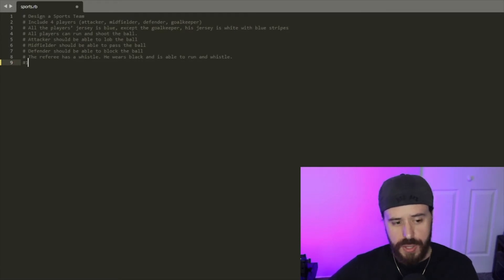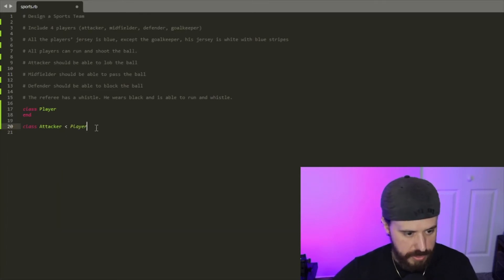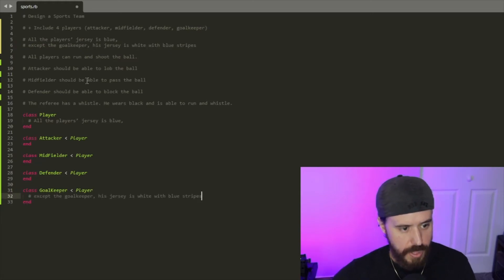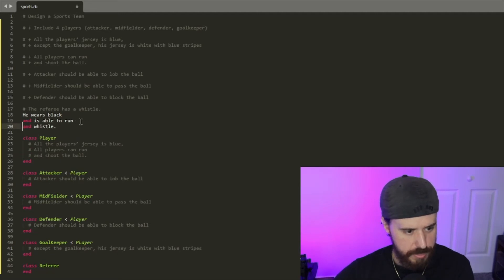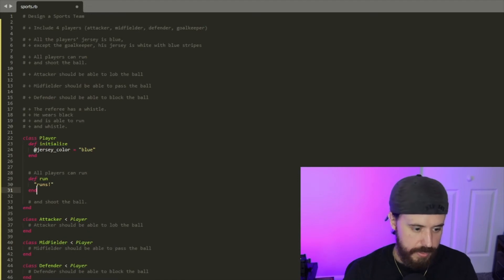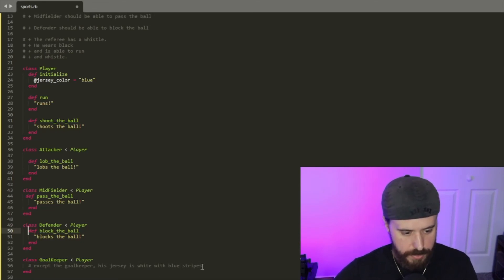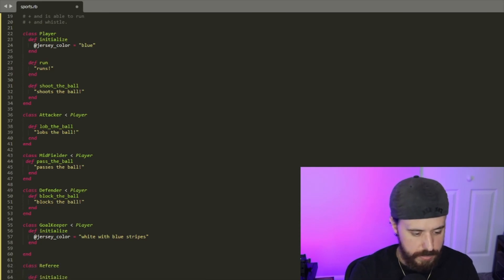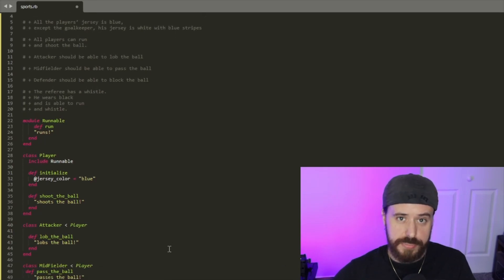Guide for Implementing Spikes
This is a simple process that I developed to efficiently create a spike for a desired program.  I think the most difficult part is just dealing with all of the information that you have to implement. So in this video I explain how to implement the requested functionality step by step.  Thank you to whomever created this practice spike.  I appreciate you!

Track: 8BIT LOVE
WINYELLE - 8BIT LOVE